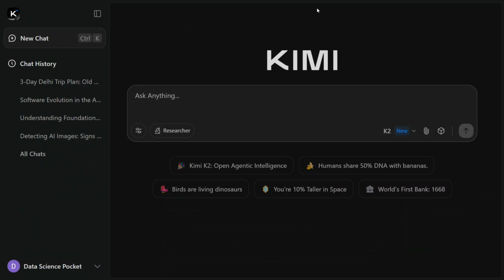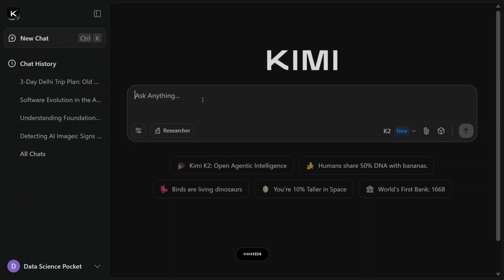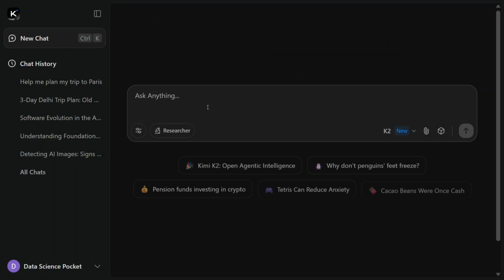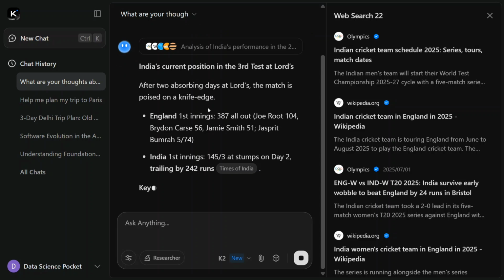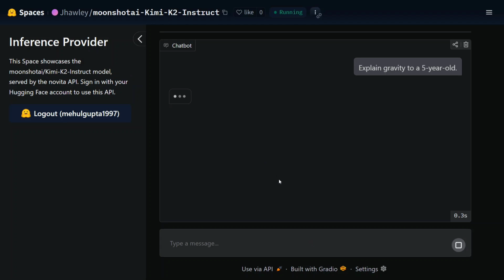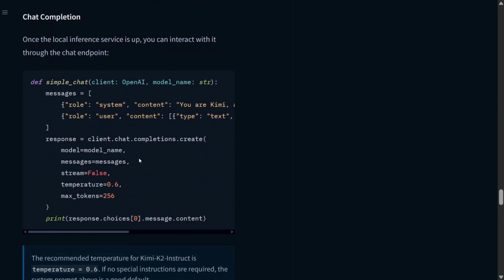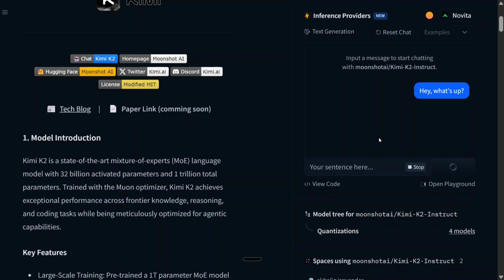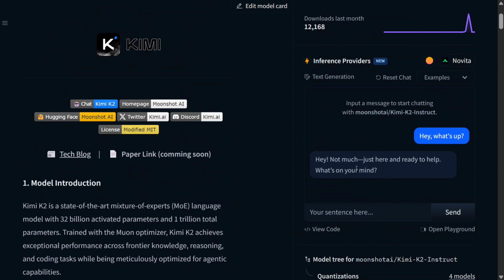How to use Kimi-k2 for free ?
How to use Kimi-k2, the best open-sourced AI model for free